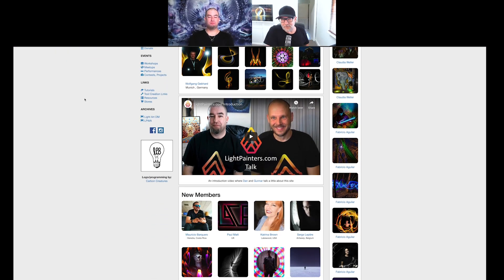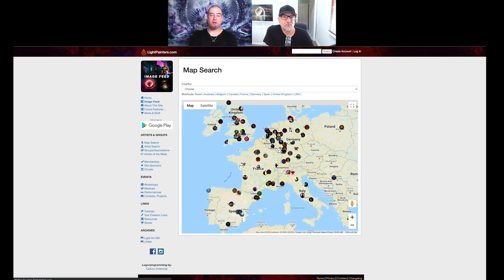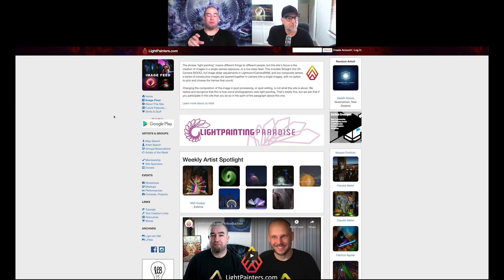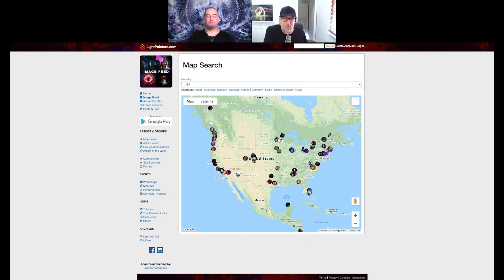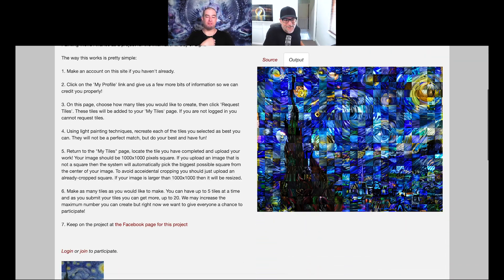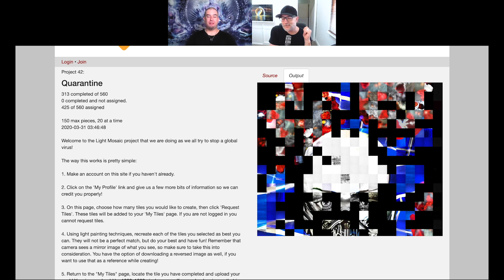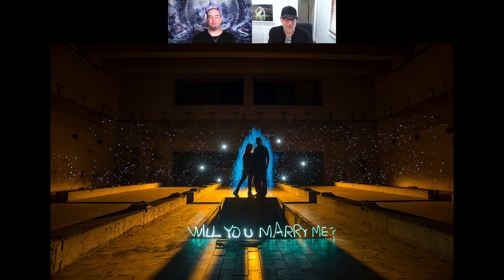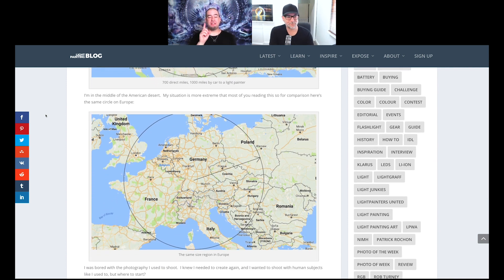Image Breakdown - Dan Roberts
This is a very special image breakdown with Dan Roberts (formerly Dan Chick) where he creates a very special image, hint, its not the thumbnail image. Dan is such a wonderful part of our community and I was so stoked to chat with him.

As I mentioned in the video, the list is long with this man, so here goes!

Phew!

Thanks Dan for being such a legend.